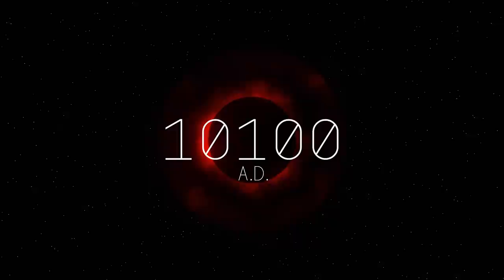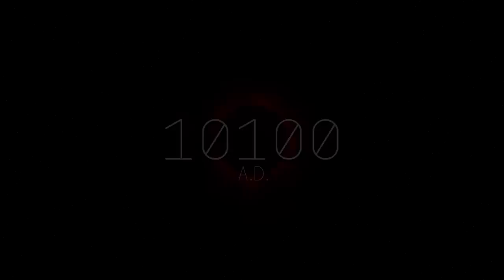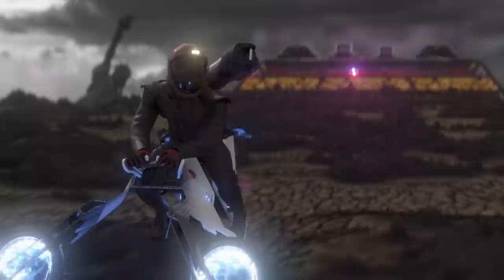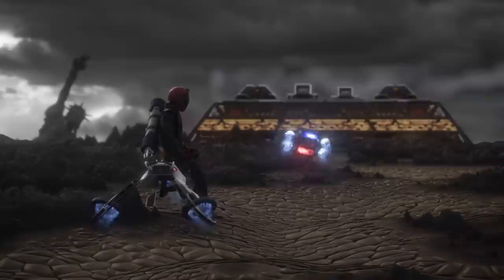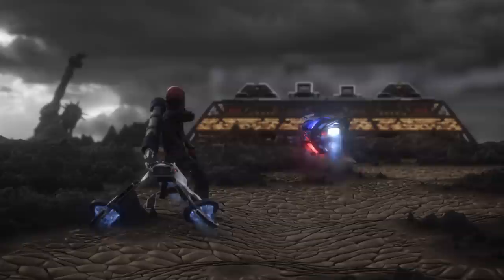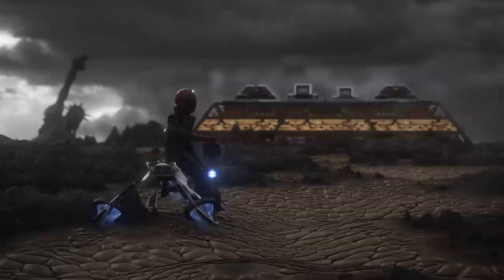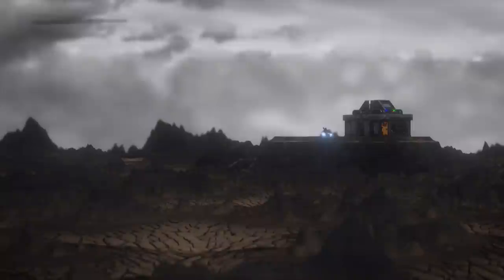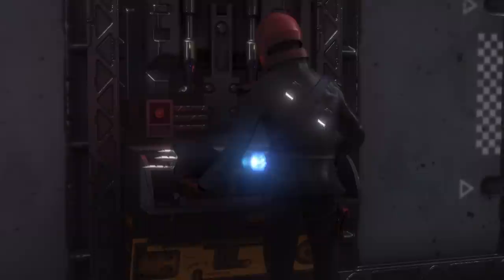Sci-Fi Short Film "HOLLOW" | DUST | Online Premiere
Hollow takes place 8,000 years after a nuclear apocalypse leaves the sky permanently covered in fallout. The earth, hollowed out for geothermal energy, has one last chance in a new form of power, but there are other parties who want to use the source for their own purposes...

"HOLLOW" by Jackson Roberts

More About "HOLLOW":
Hollow takes place 8,000 years after a nuclear apocalypse leaves the sky permanently covered in fallout. The earth, hollowed out for geothermal energy, has one last chance in a new form of power, but there are other parties who want to use the source for their own purposes. One such party is The Broker, who has hired a thief to infiltrate a secure facility and steal the power core. The thief is kept in the dark as to what he’s actually stealing, but once he figures it out, he goes rogue. The fate of the world is now in the balance, as two criminals fight to capitalize on it.

"HOLLOW" Credits:
Created by Jackson Roberts
The Broker- Joe Bianco
The Kid- Jackson Roberts
Special Thanks:
Ruoyu Chen
Amy Kravitz
Steven Subotnick
Bassam Kurdali

About DUST:
DUST presents thought-provoking science fiction content, exploring the future of humanity through the lens of science and technology. From timeless classics to cutting-edge movies, series, short films, and podcasts, DUST acquires, produces and distributes all content types.

About Gunpowder + Sky:
Creating content that resonates and impacts pop culture conversation, by empowering creators to take risks and experiment relentlessly in the pursuit of novel stories and formats.